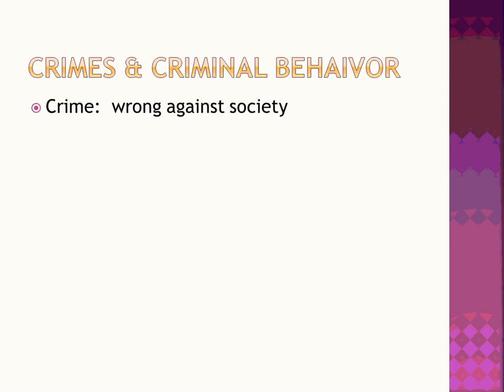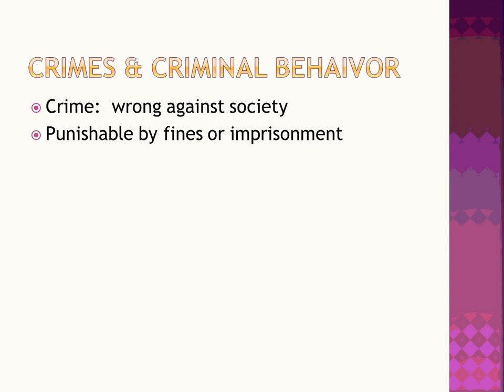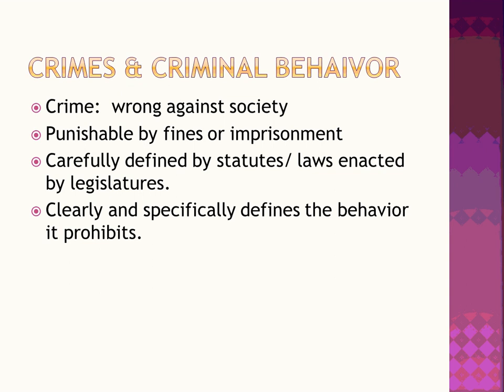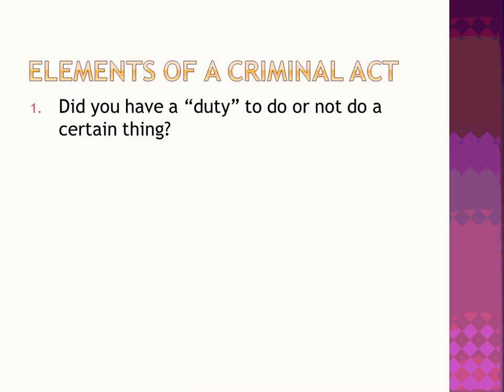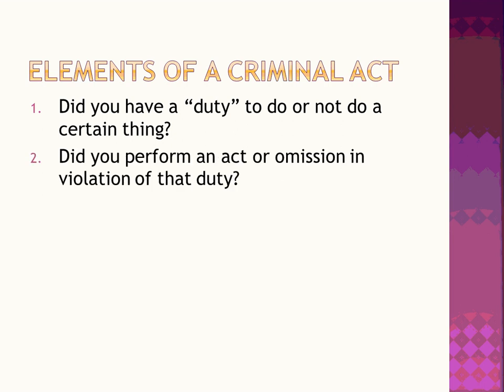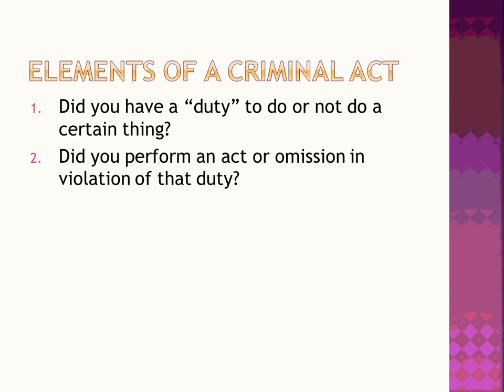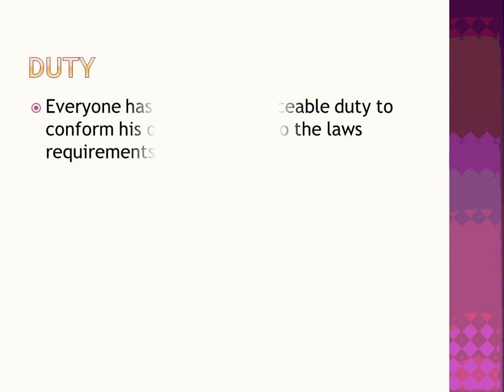Ch 4 Criminal Law Motive vs Intent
Chapter 4 - Criminal Law - discussion & notes pg. 64-66